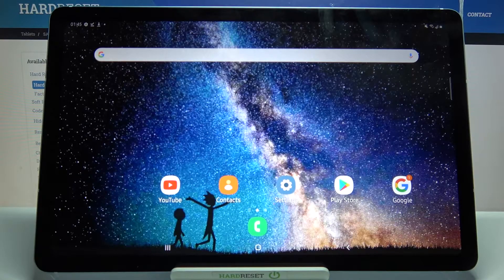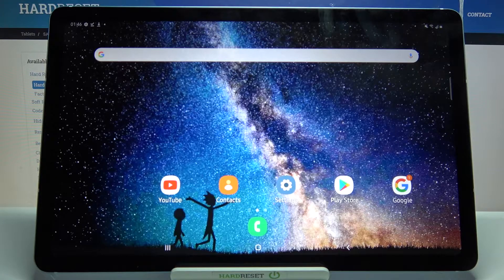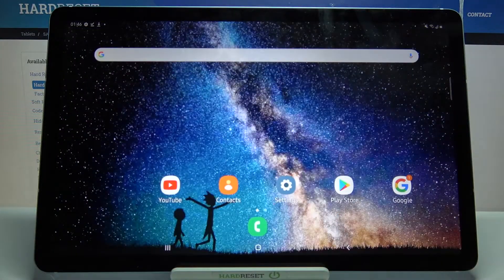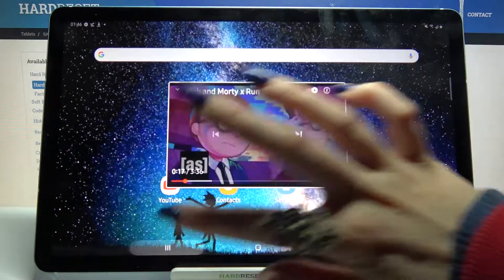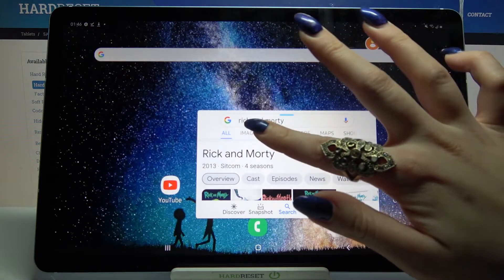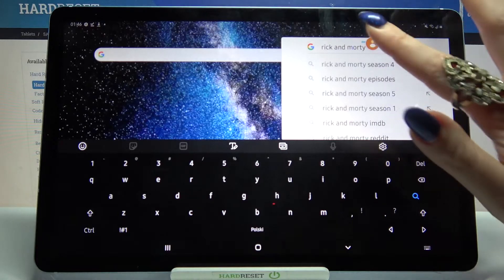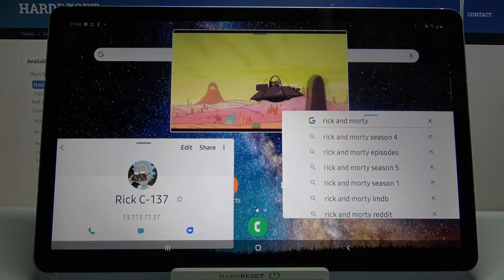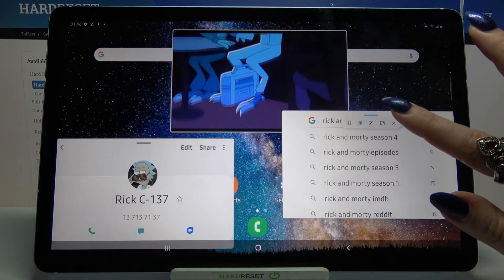How to Open Apps in Pop Up View on SAMSUNG Galaxy Tab S6 Lite – Floating Windows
Learn more info about SAMSUNG Galaxy Tab S6 Lite:
Use our tutorial to learn how to run several applications simultaneously on one screen on SAMSUNG Galaxy Tab S6 Lite. Our specialist will show you how to open applications in the pop up view. Not sure what pop-up view mode is? The Pop-up View allows you to use apps in a window on top of the other apps running on your Galaxy device. So, if you like to do many activities at the same times and need to use several applications simultaneously, for example, the Gmail application, web browser or YouTube application, then you should stay with us and learn how to run pop-ups. Follow our instructions and find out how to move poped-up windows and how to resize windows.